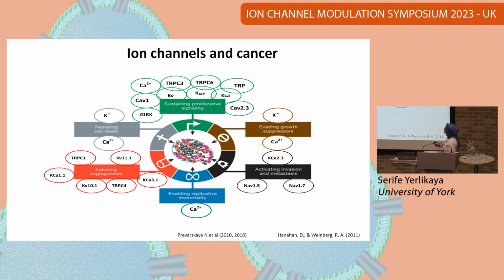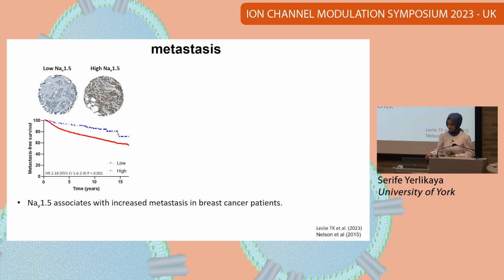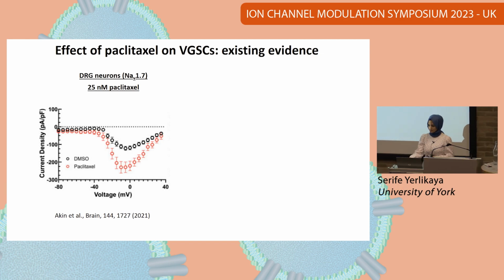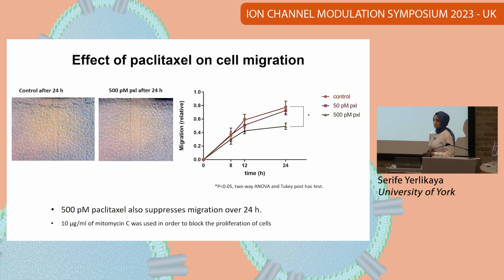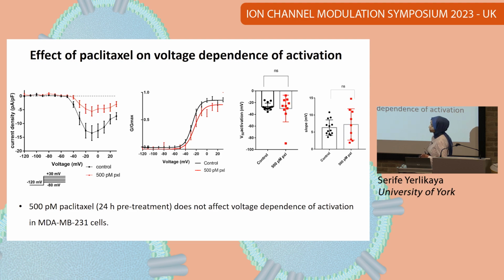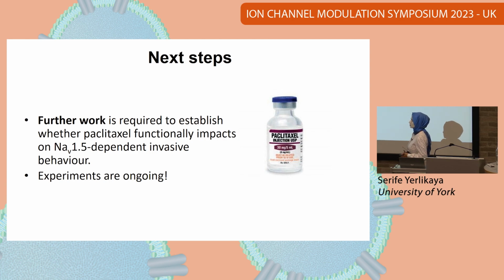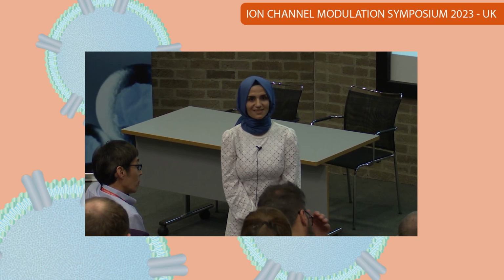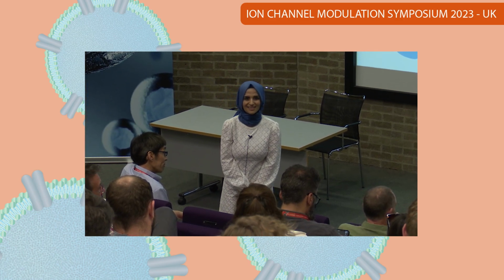Serife Yerlikaya - University of York - ICMS UK 2023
Speaker: Serife Yerlikaya - University of York

Title: Effects of chemotherapy drugs on voltage-gated sodium channels in breast cancer cells

Ion Channel Modulation Symposium 2023, Cambridge, UK
Sophion Bioscience